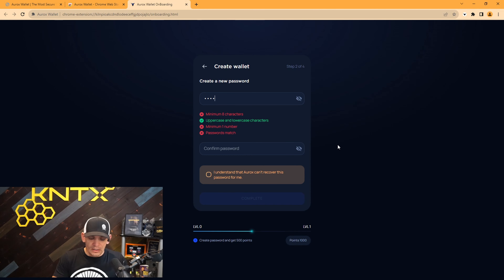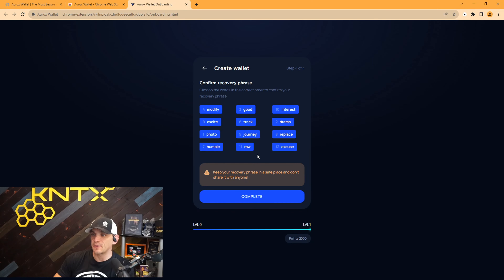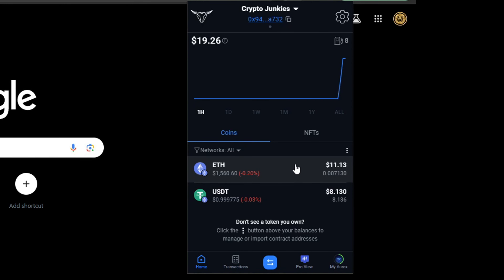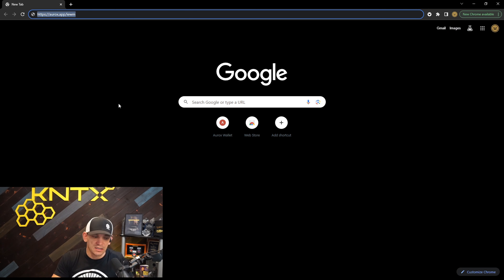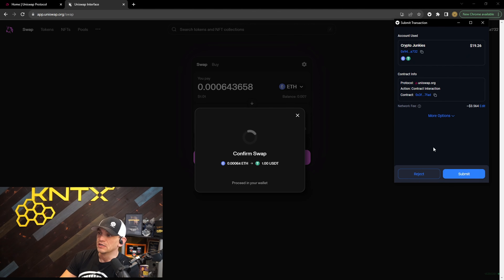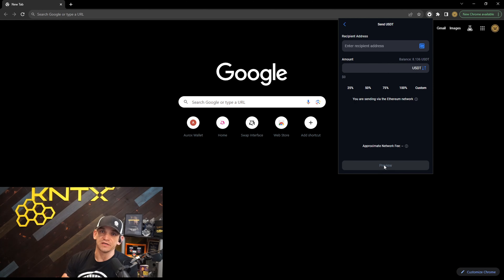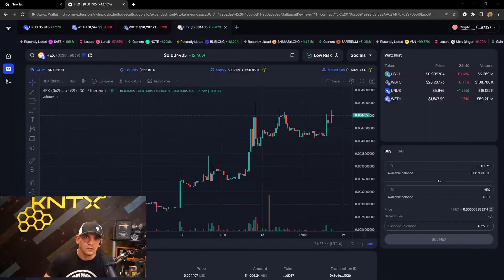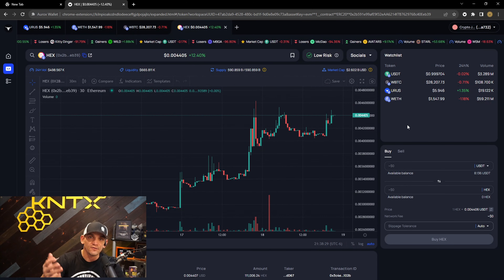Aurox Crypto Wallet Tutorial For Beginners: Secure, Easy-to-Use Crypto Wallet Guide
Welcome to our comprehensive Aurox Crypto Wallet tutorial! In this video, we'll walk you through everything you need to know about using the Aurox Wallet, a powerful and secure crypto wallet designed to keep your digital assets safe. Whether you're a crypto beginner or an experienced trader, we've got you covered.

In this Aurox Wallet tutorial, you'll learn how to:

Set Up Your Aurox Wallet: We'll guide you through the initial setup process, helping you create your wallet and ensure it's properly secured.

Send and Receive Cryptocurrency: Discover how to send and receive various cryptocurrencies with ease using Aurox Wallet.

Managing Your Portfolio: We'll show you how to keep track of your cryptocurrency holdings and transactions, making it easy to stay organized.

Backup and Recovery: Find out how to back up your wallet and safely recover your funds if necessary.

Tips and Best Practices: We'll share valuable tips and best practices for optimizing your Aurox Wallet experience.

If you're storing cryptocurrencies, Aurox Wallet is a reliable choice. Join us as we explore its features and functionality.

Secure your digital assets and take full control of your crypto portfolio with Aurox Wallet. Let's get started!

Crypto Coffee's Masterclass on how to use and earn passive income with crypto currencies:

Better front end for Uniswap Decentralized Exchange:
Uniswap.hedron.pro

how to buy bitcoin for beginners
how to buy cryptocurrency for beginners
buy crypto
buy bitcoin
buy cryptocurrency
coinbase for beginners
crypto beginners
stock market
passive income
how to invest in stocks
best investments
best investment